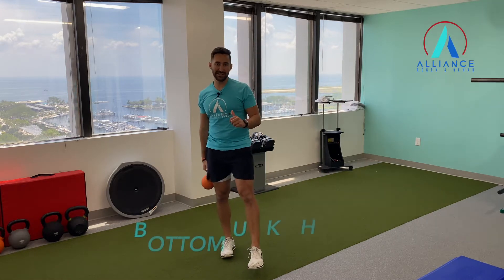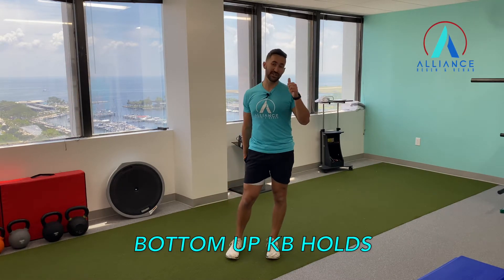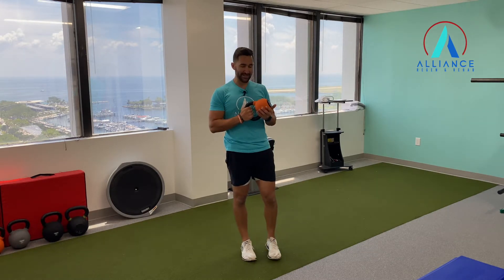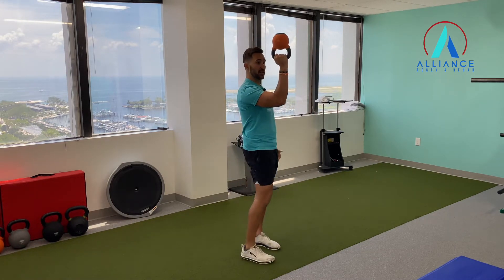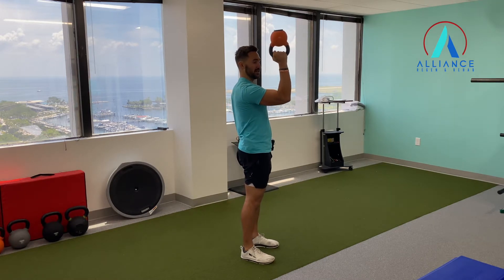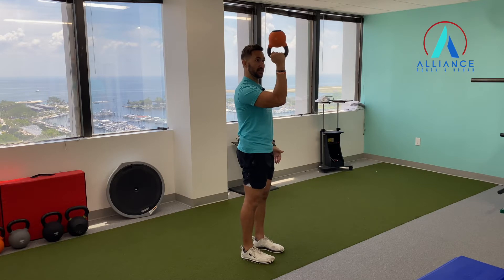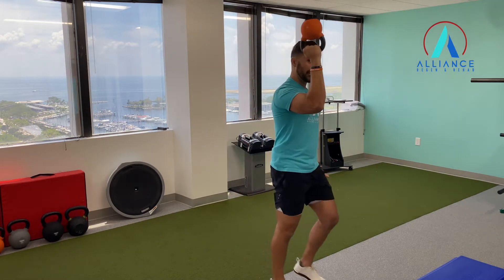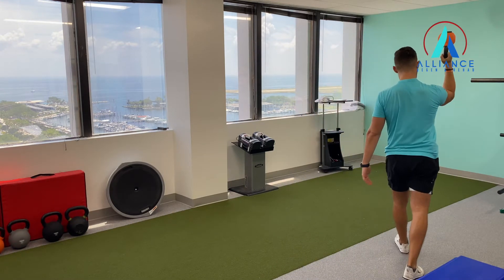Bottom Up KB Holds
Need better wrist strength and grip strength?

Try this bottom up kettlebell hold exercise to challenge your wrist, your grip, and even your shoulder! Keep that wrist neutral and a tight grip!

Walk around with that position to add more challenge!